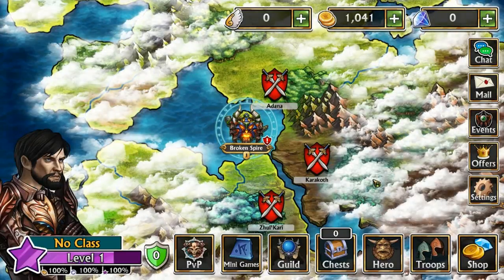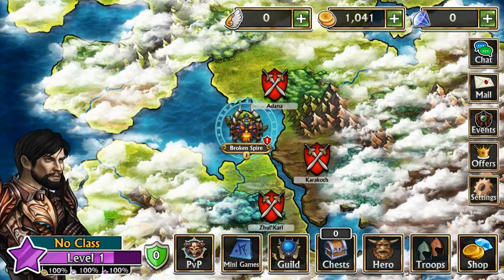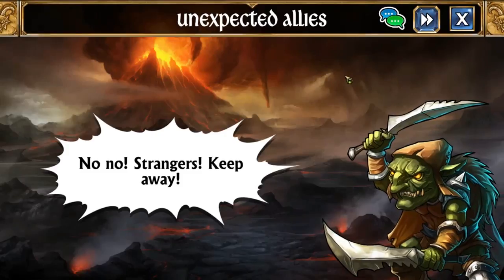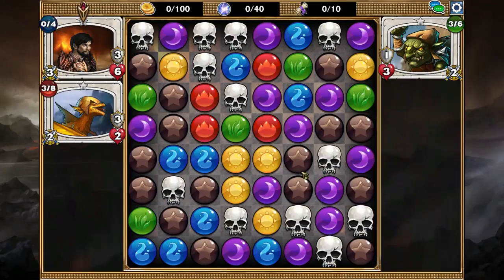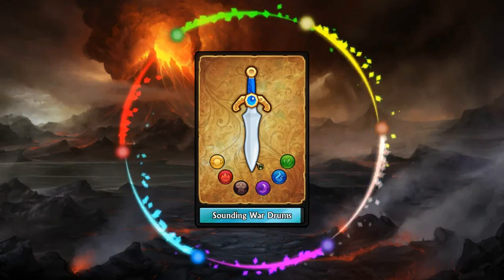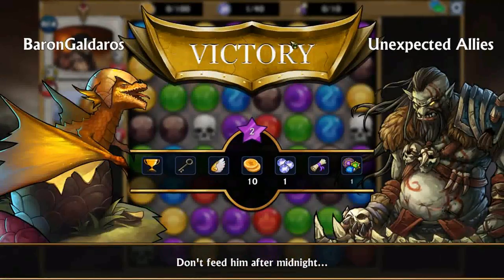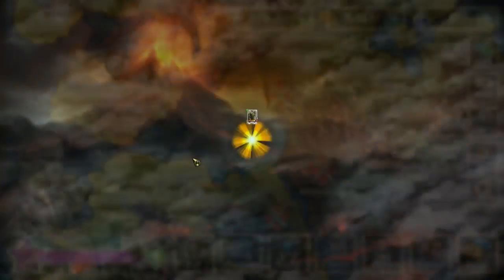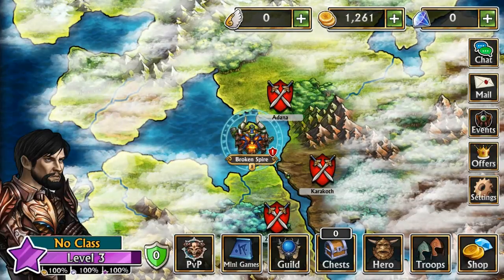Gems Of War- Puzzle RPG gameplay: Puzzle Quest MMO! This game is AWESOME 100% free! Nice sounds!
Hello guys!
In this video I will show You a really really cool game. Its 100% free and avaible on steam (download link below).
Gems of War is a "Puzzle Quest"- clone, but in the nice way. You can do PvP, there is a ranking system and everything! If you like strategy / RPG games, I would recommend this game!

Gems Of War- Puzzle RPG: Puzzle Quest MMO! This game is AWESOME 100% free! Nice sounds, nice graphics!(Gems of War Gameplay)